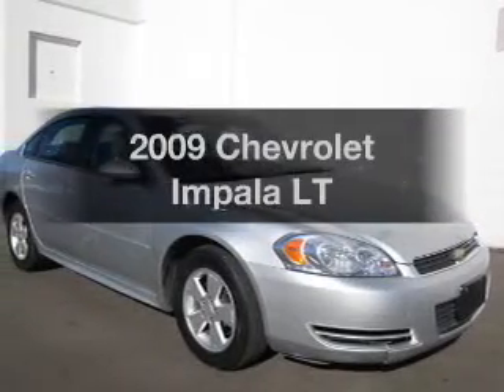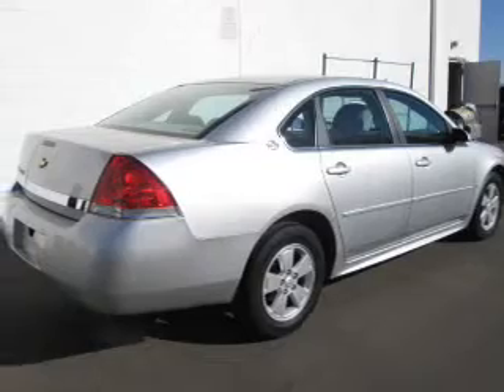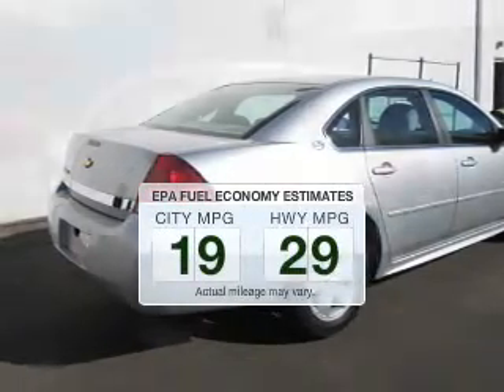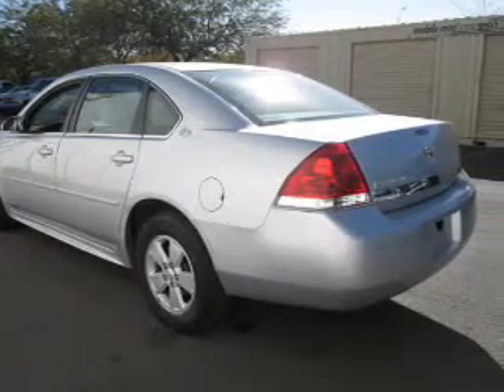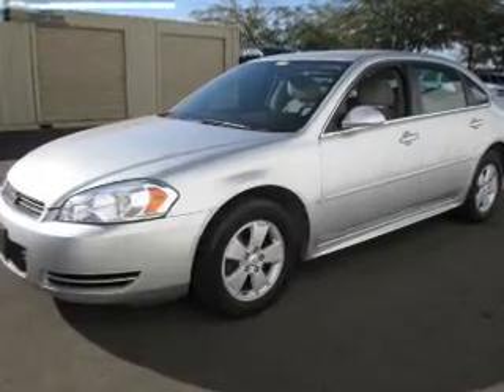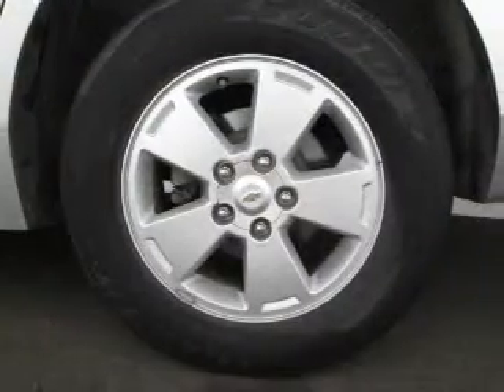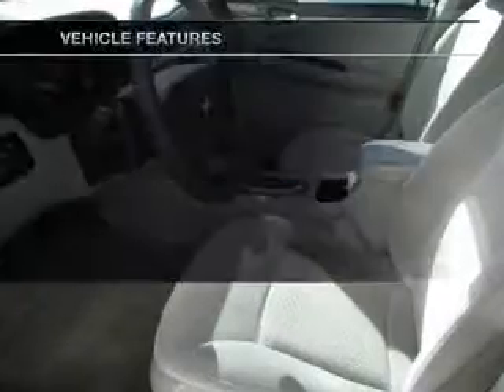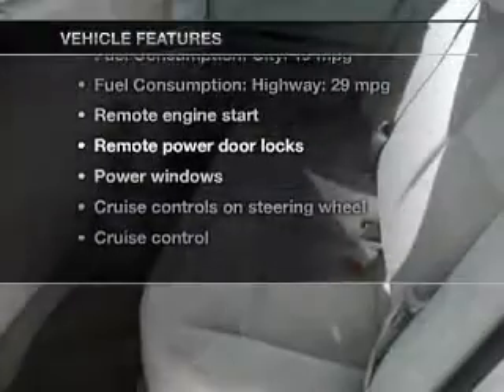2009 Chevrolet Impala - Avondale AZ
Phone:
Year: 2009
Make: Chevrolet
Model: Impala
Trim: LT
Engine: 3.5 liter 6 cylinder 12 valve MPFI OHV
Transmission: 4-Speed Automatic
Color: Silver
Mileage: 48774
Address:
10555 W Papago Freeway